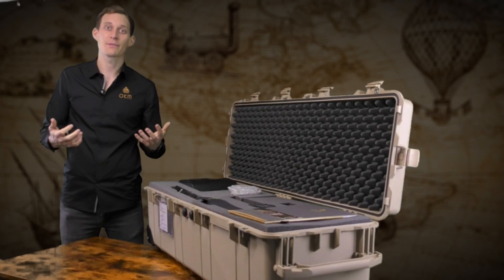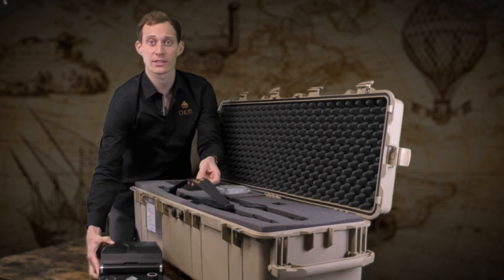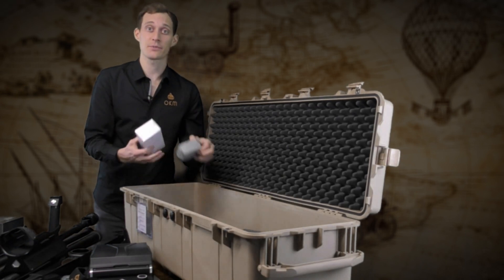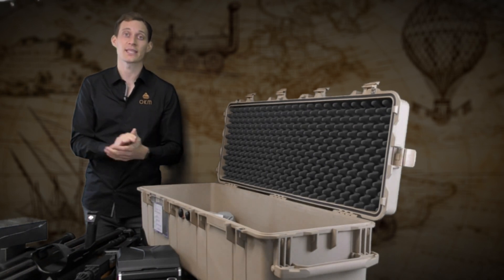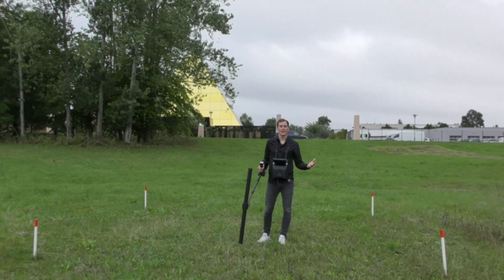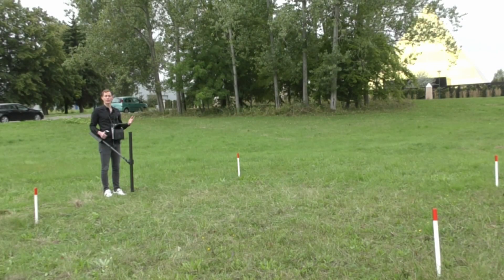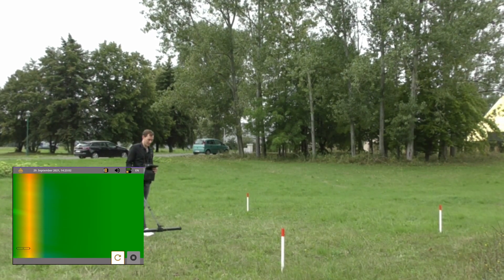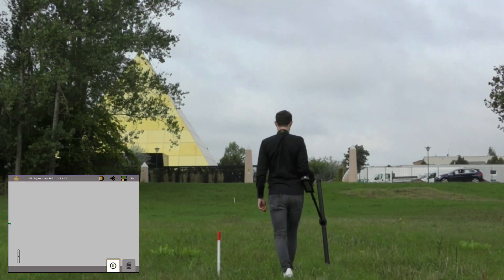DETECTOR PRESENTATION 👉 The new OKM eXp 6000 | Introduction + Quick Tutorial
Over the past few months, our engineers have been working intensely on our top-notch 3D ground scanner. In this video we present the unique features of the new OKM eXp 6000 Professional Plus in detail. Find out, why this detector is the best choice for professional treasure hunters:

0:23 Introduction of the OKM eXp 6000
0:40 Operating Modes
0:49 Delivery of the detector
1:03 Device Passport and guarantee
1:29 Detector Unboxing
3:11 eXp 6000 Editions
3:22 About OKM
3:50 eXp 6000 Control Unit
5:01 eXp 6000 Telescopic Rod
5:43 eXp 6000 Carbon Probes
6:13 Operating Mode Magnetometer
6:44 Operating Mode 3D Ground Scan
7:40 Operating Mode Pinpointer
8:31 Operating Mode Live Scan
9:28 Operating Mode Tunnel Scan
10:17 Operating Mode Mineral Scan
10:55 Scan Analysis on the eXp 6000
11:18 Scan Analysis in Visualizer 3D Studio
12:10 Contact OKM Germany

Hi and welcome to the OKM YouTube channel, glad you found us.